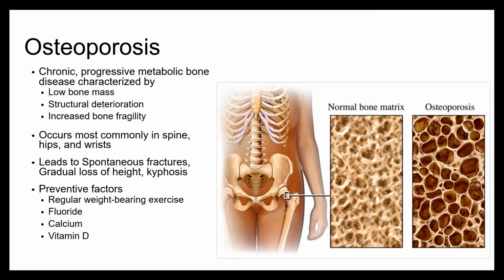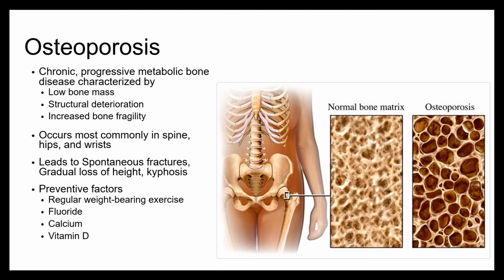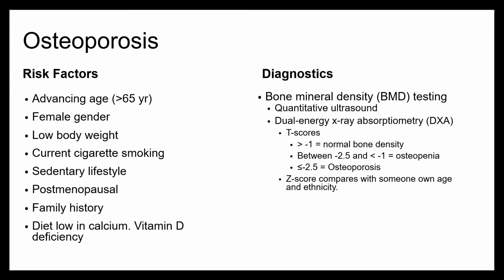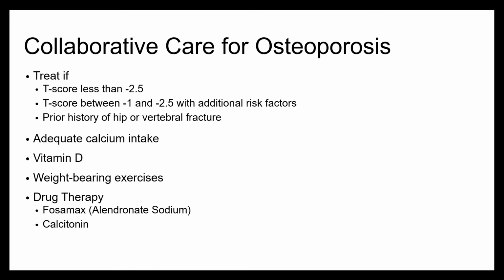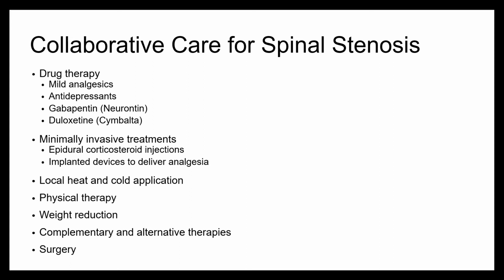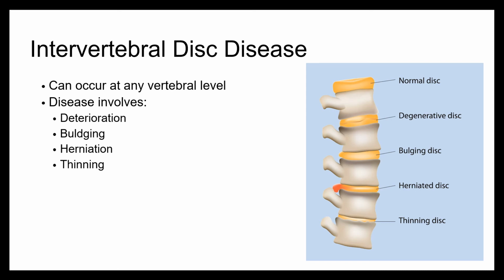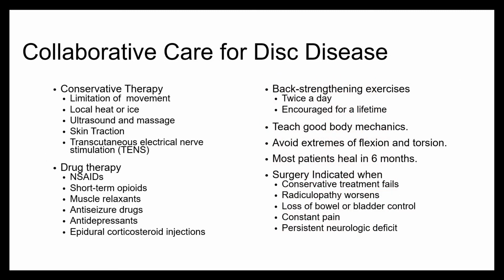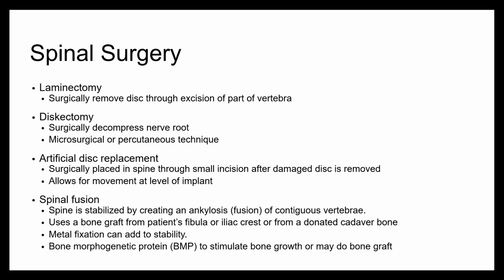NURS213 Lecture 4 Musculoskeletal Chronic Conditions 1 RECORDED